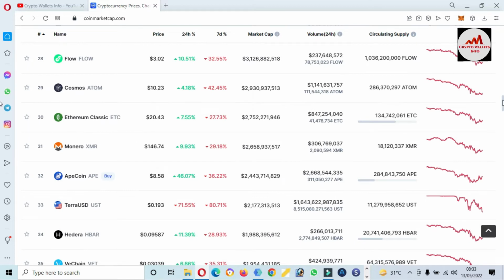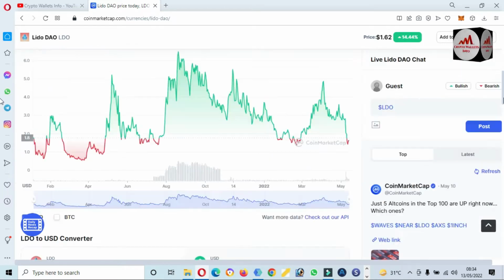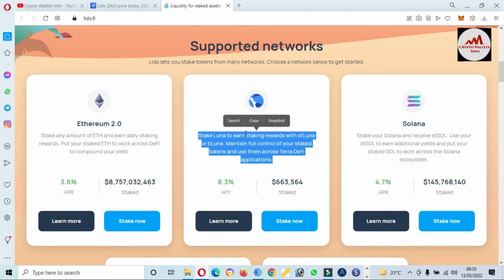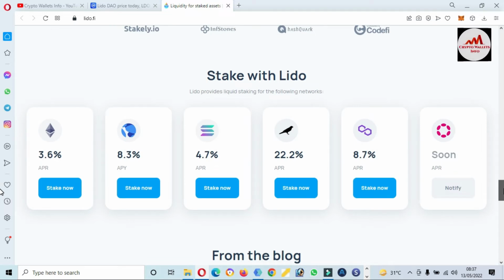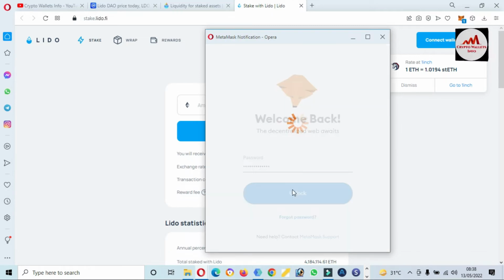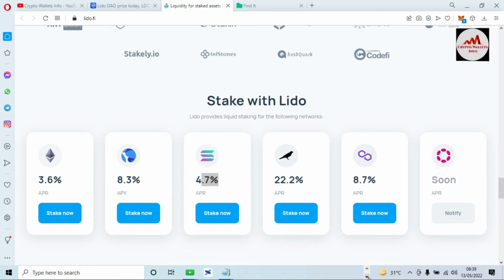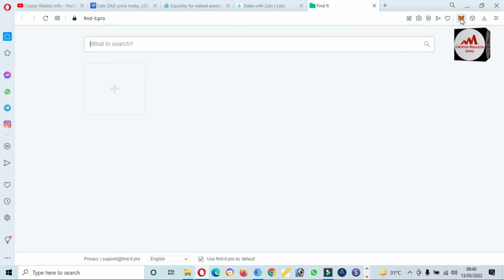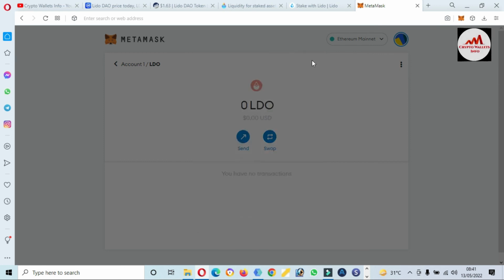How To Add Lido DAO Token (LDO) Token to Metamask | ETH Staking | Connect Metamask to LIDO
How To Add Lido DAO Token (LDO) Token to Metamask. Lido launched its staking app on December 19, 2020 with 1 billion LDO tokens created at genesis. At time of writing, founding members of the Lido DAO possess 64% of LDO tokens. These are locked for 1 year, after which they will be vested over 1 year. At the time of writing, the only unlocked LDO in existence are 0.4% airdrop distributed to early stakers and DAO treasury tokens.

The MetaMask app is both a wallet & a browser. Buy, send, spend & exchange your digital assets. Make payments to anyone, anywhere. Log into websites securely to trade assets, lend, borrow, play games, publish content, buy rare digital art, and so much more.